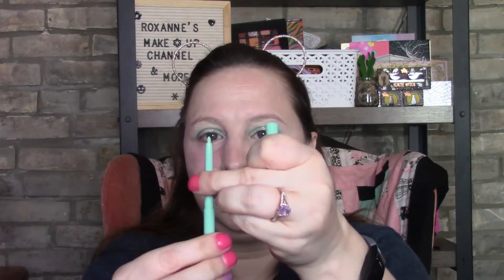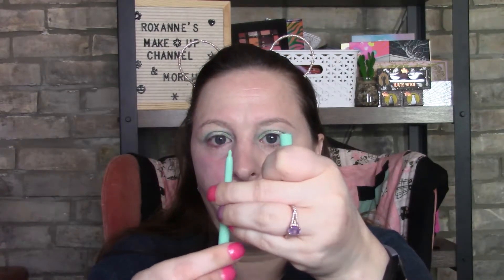ElF Mint to be Look! A nice St Patty Day look?!?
Hey, Beauties!!!

Palmerston, Ontario
N0G2P0

FabFitFun
Topbox
Canadian box - $12 plus Taxes, Monthly

Luxebox
Canadian Box - $26 plus taxes, quarterly

Knix
Send a friend $15 off get $15 back